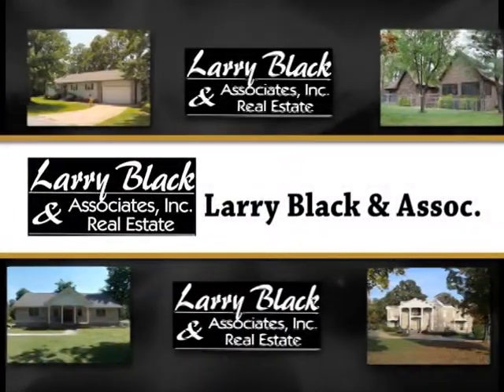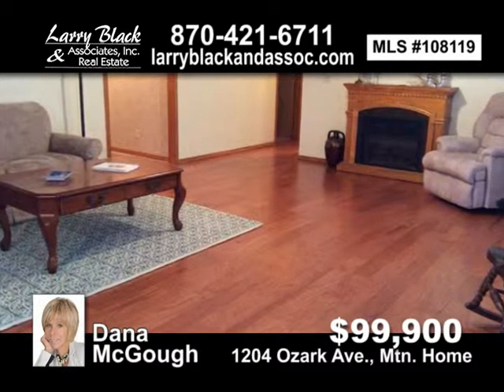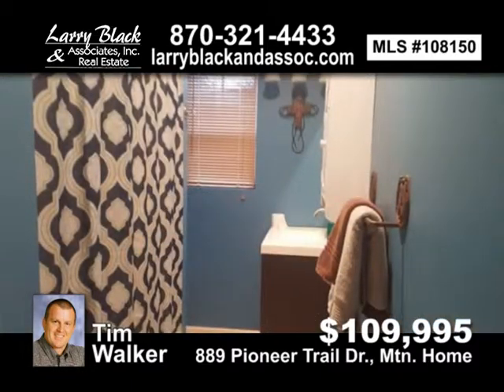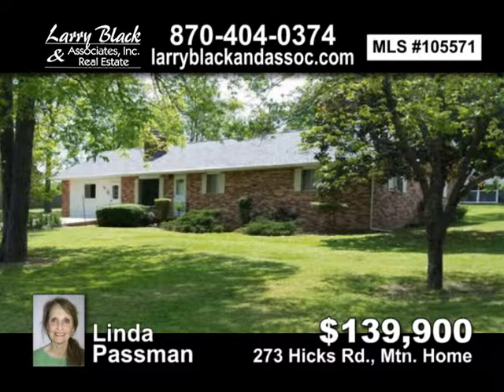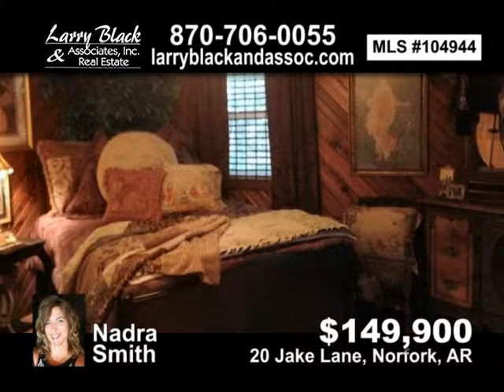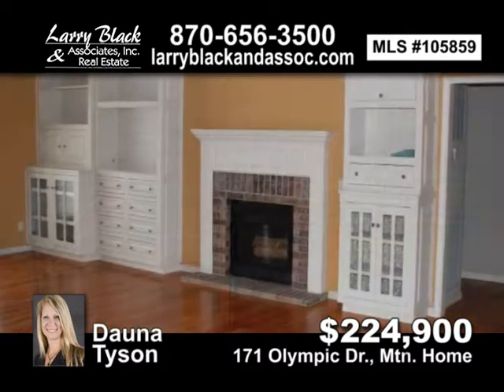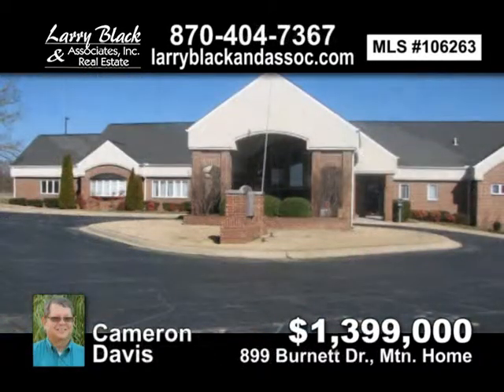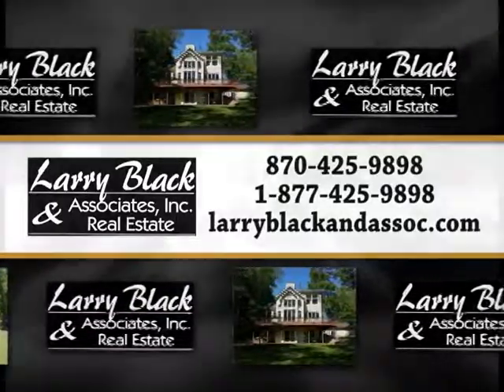Larry Black Real Estate Show (January 1, 2016)